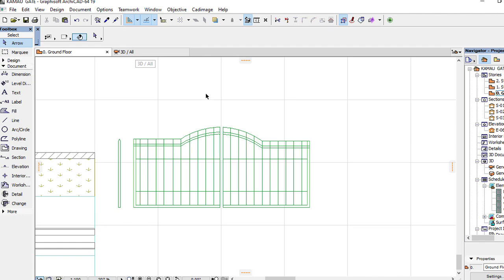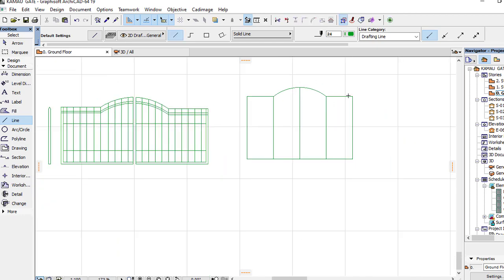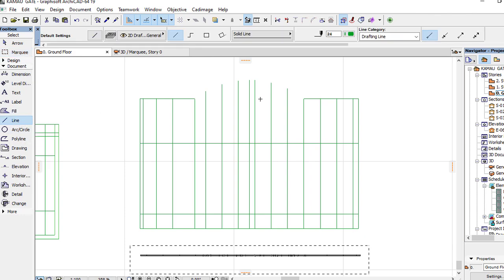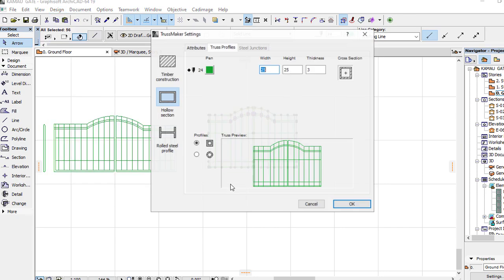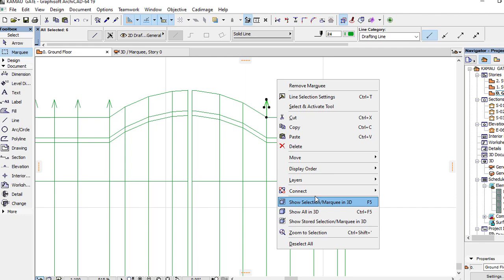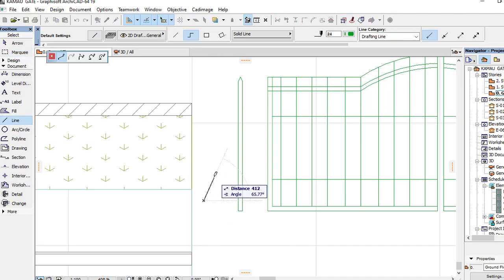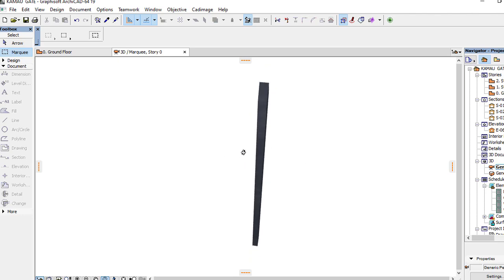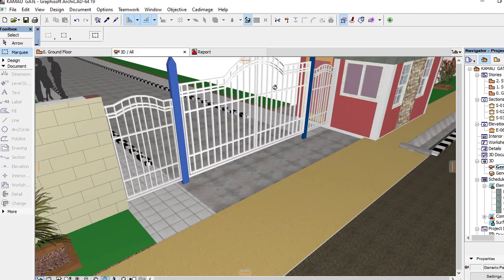HOW TO DESIGN A GATE IN ARCHICAD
Designing a gate using Archicad